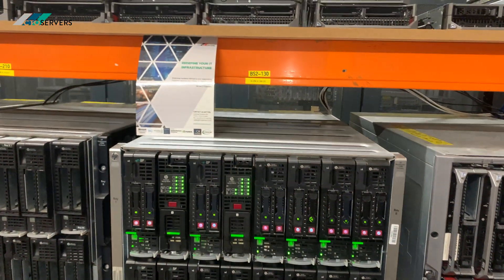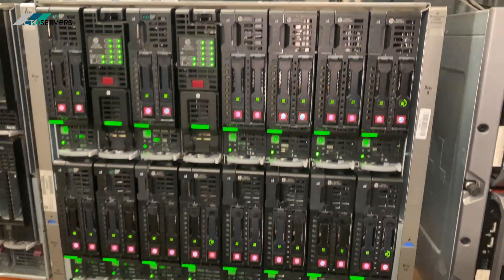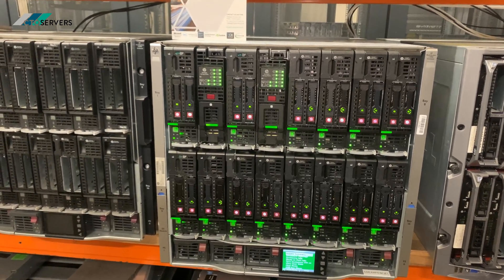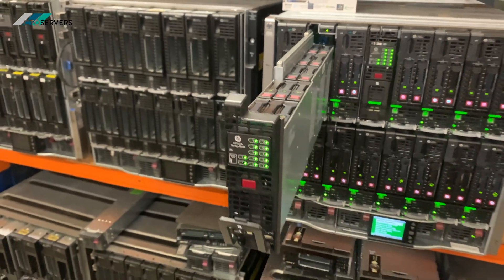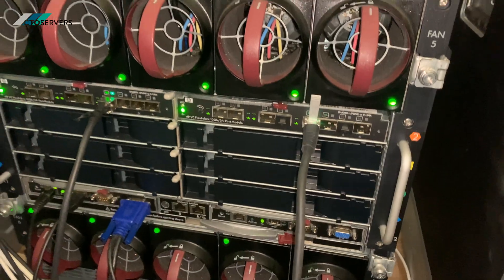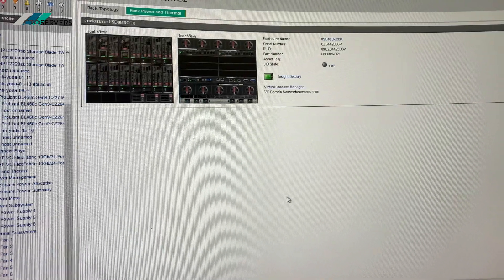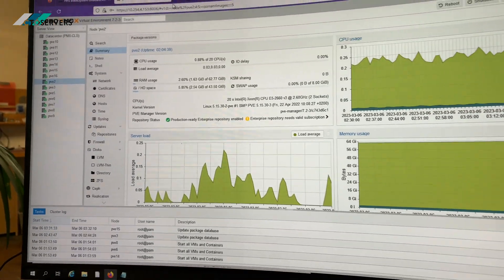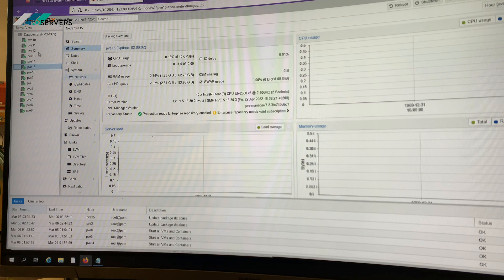HPE BladeSystem c7000 , BL460c Gen9 blades + D2220sb Storage Blade. Proxmox / ESXI VE